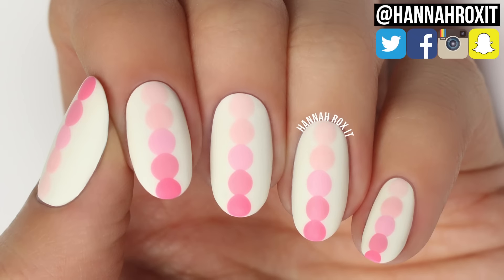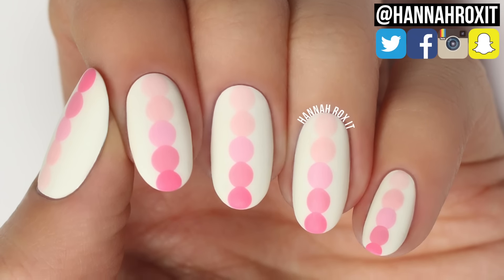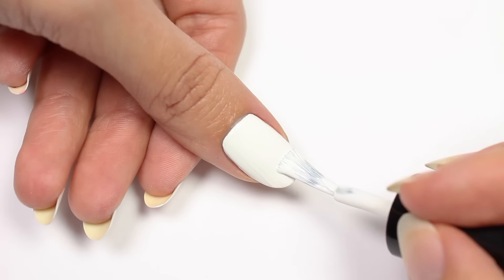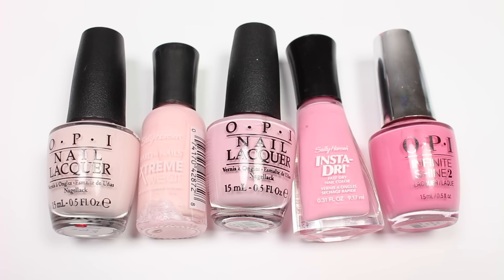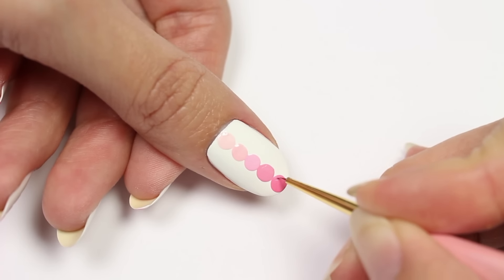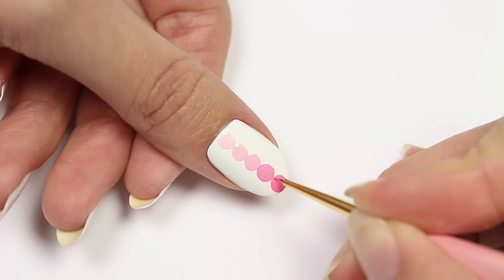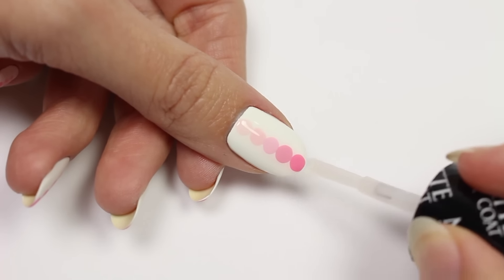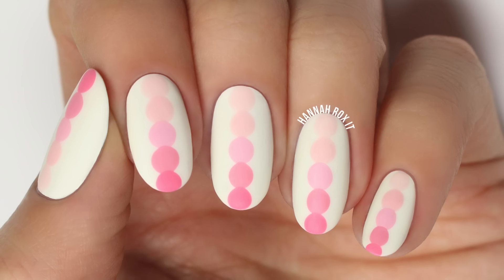EASY Pink Dot Ombre Nails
I created this design for NailChamp!
Pink Dot Ombre Nail Art! Beginner Nails! Easy Matte Nail Tutorial!